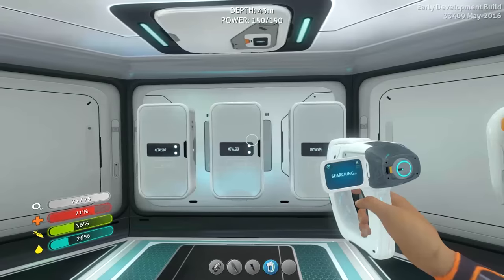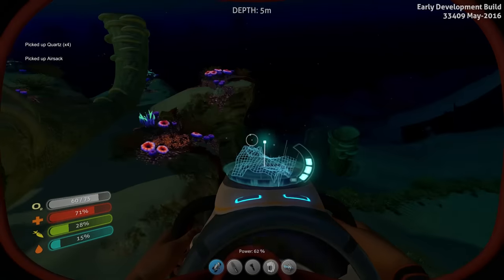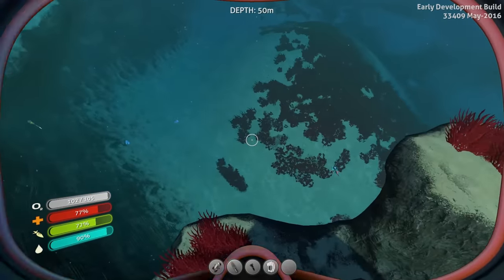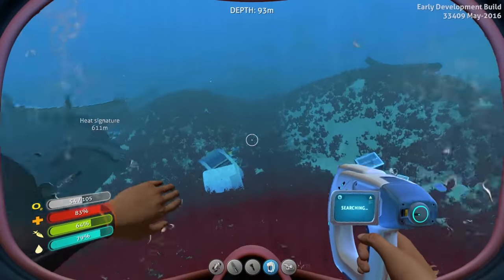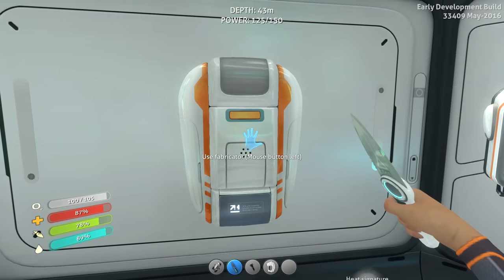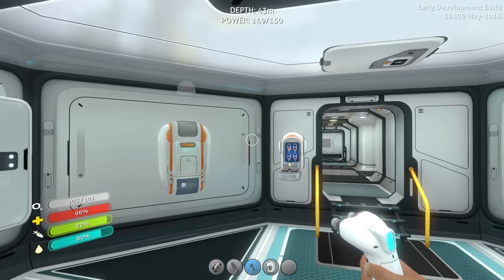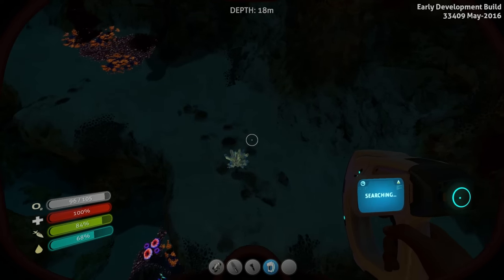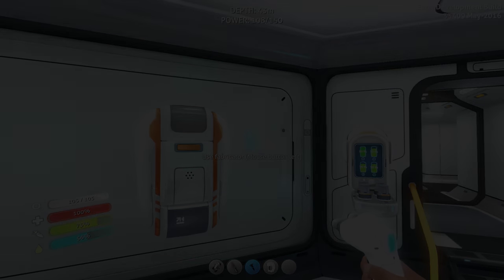Let's Play Subnautica POWER NAP - Hell Base - Part 6 Subnautica Gameplay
Let's Play Subnautica, shall we? In this let's play we head back to Subnautica to get elbow deep in the new POWER NAP update! Saddle up!